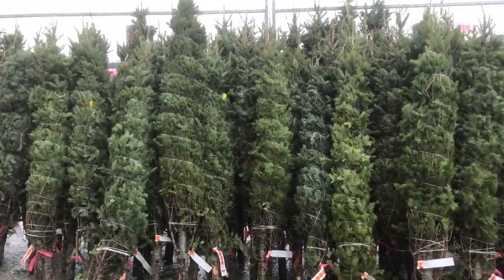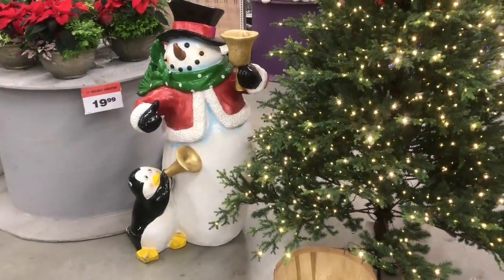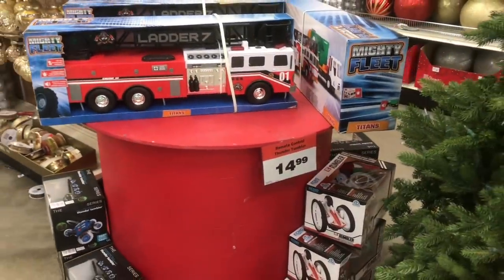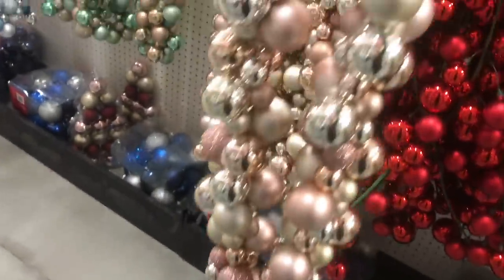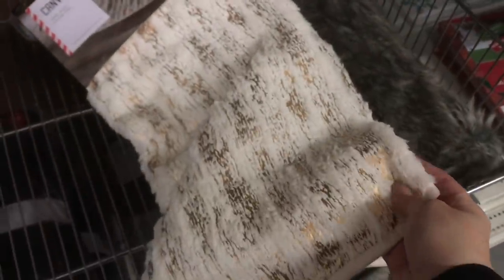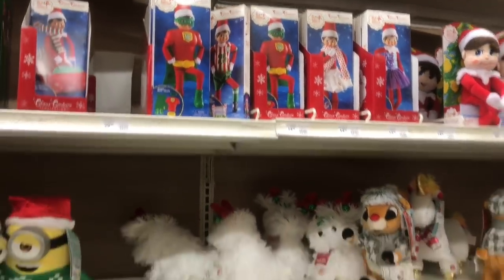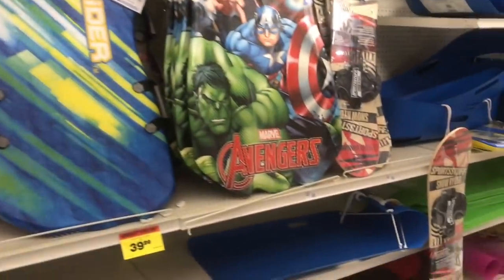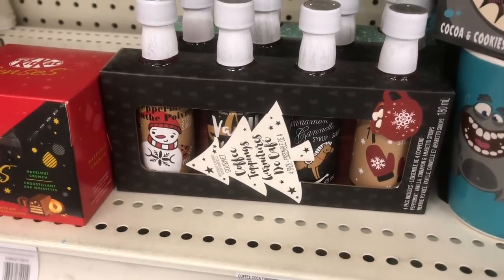Canadian Tire Shop with me